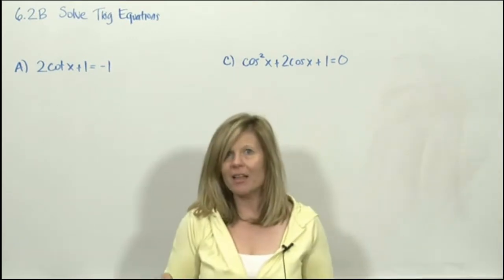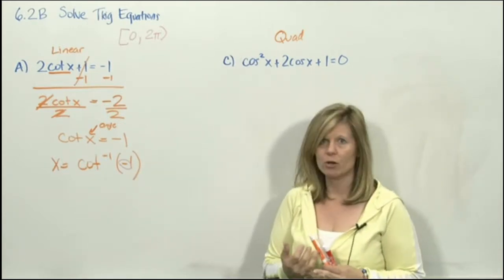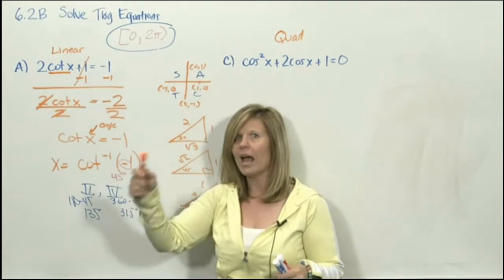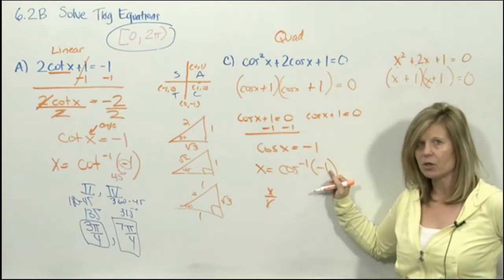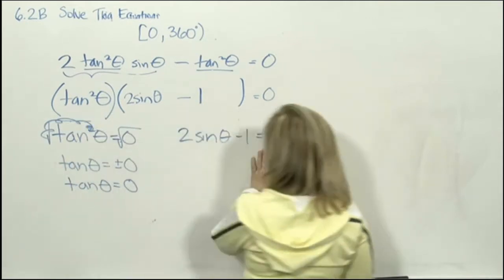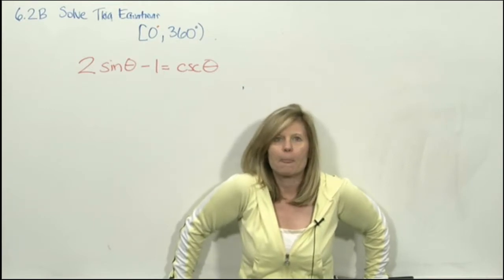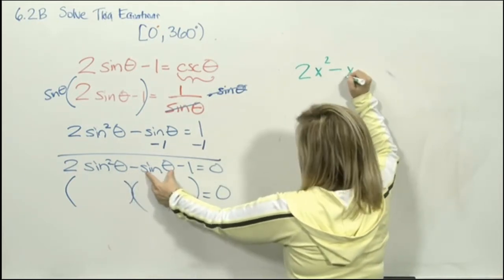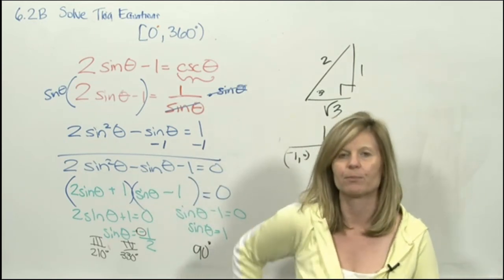math 112 section 6.2B solving trig equations